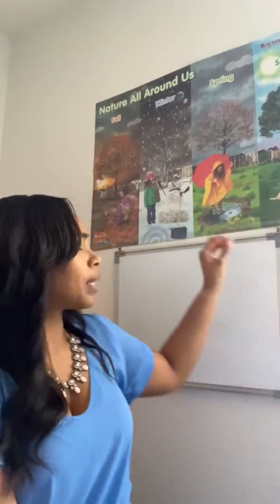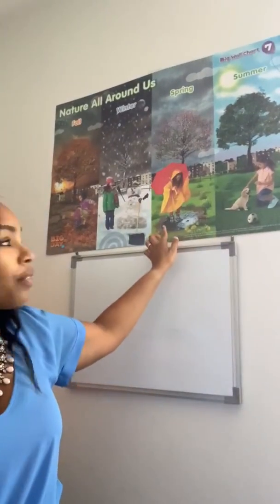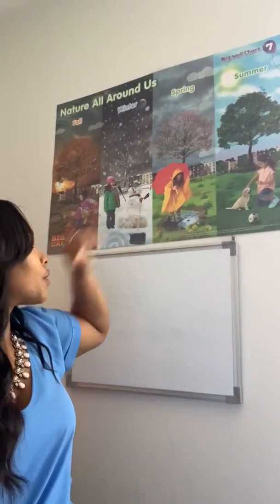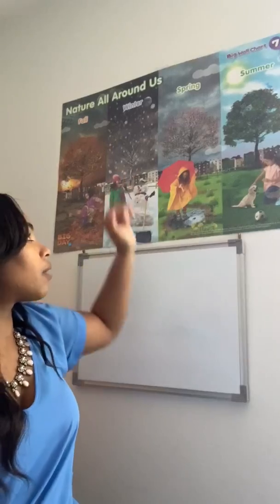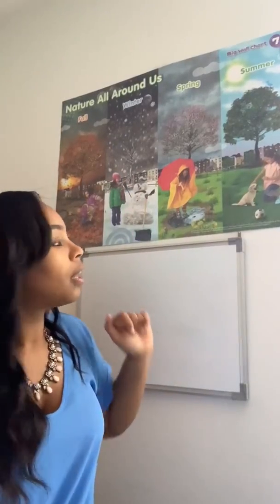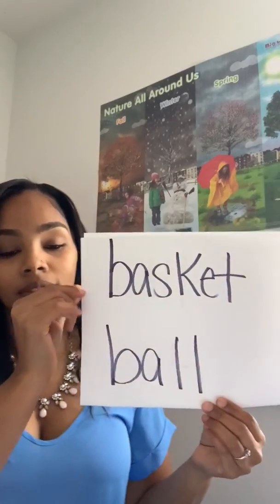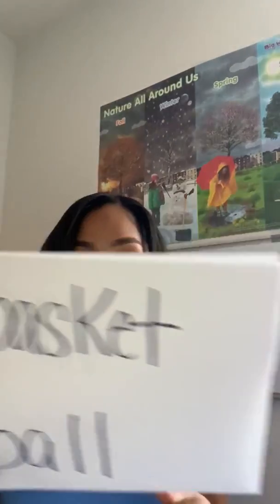Circle Time 4/2/2020